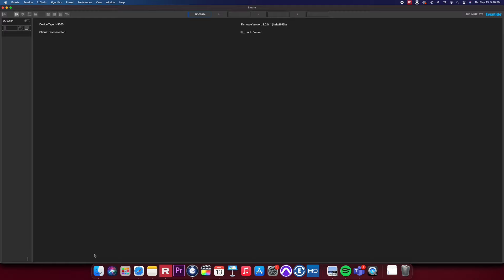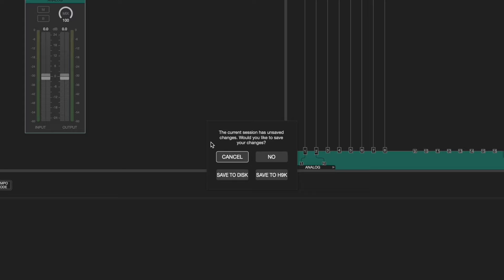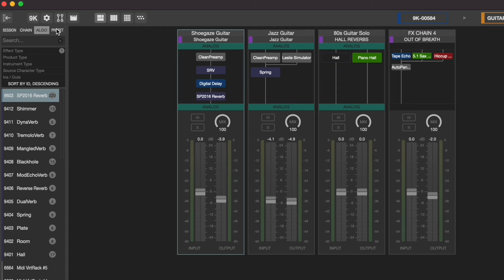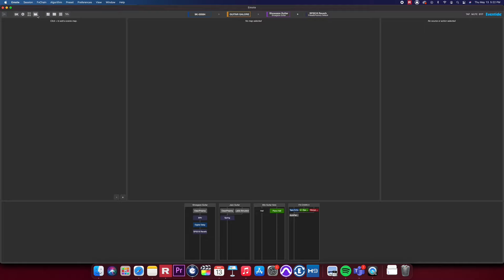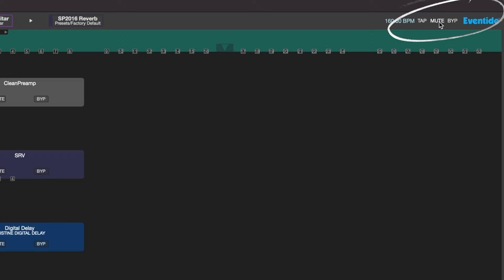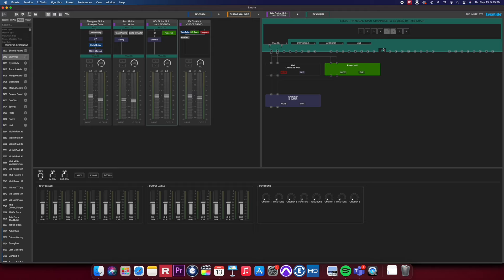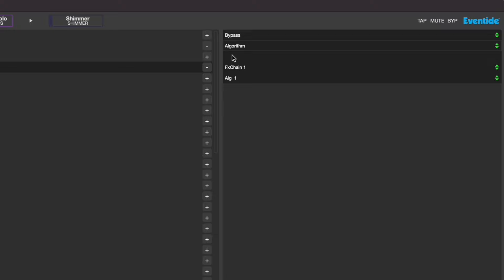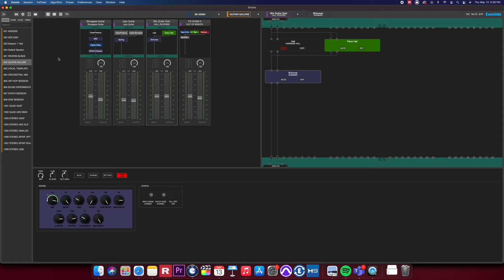Introducing Emote 2.0: Eventide H9000 Software Tutorial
Emote gives you control of all the features and settings of your H9000 or H9000R multi-effects processor, allowing you to craft your effects quickly and intuitively. Think of Emote as your artistic partner, letting you dig deeper into the creative potential of the H9000. Emote can be used as a stand-alone application for Mac and Windows and as a plug-in for AAX, AU, VST, and VST3. Emote can connect to your H9000 via a direct ethernet connection, a networked connection using an ethernet cable from your router, or wirelessly using the included Wi-Fi dongle.

The new Emote 2.0 brings significant UI improvements that allow the user to view all their FX Chains, Algorithms, and Parameters at once, eliminating the need to tab back and forth between view pages. Now you can load a session, create an FX chain, adjust an algorithm’s parameters, edit I/O routings, view presets, map MIDI controllers, and more, all from the same page! Emote 2.0 also brings Scenes to Emote for the first time, allowing you to easily create and edit scenes so you can recall your favorite FX chains and algorithms using MIDI Program Change and CC messages.